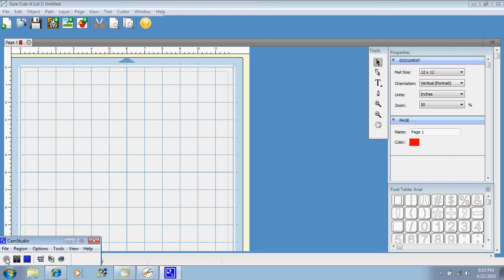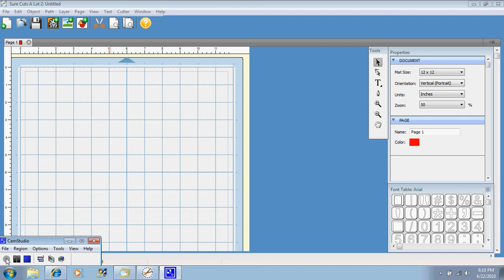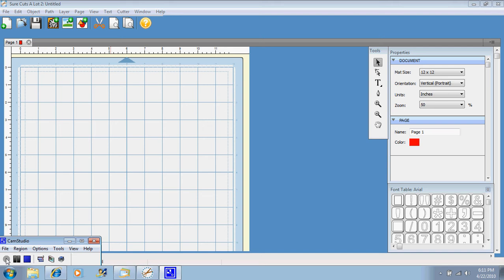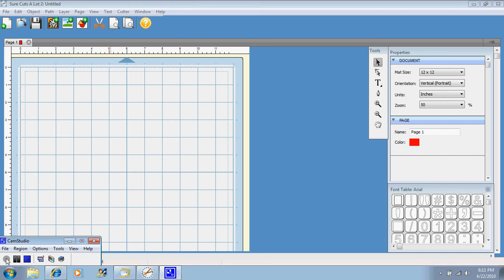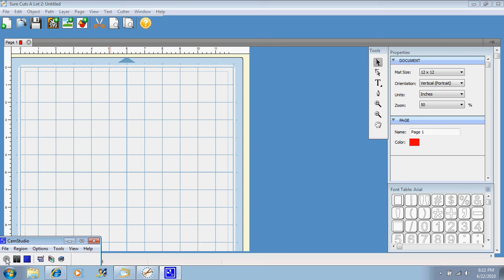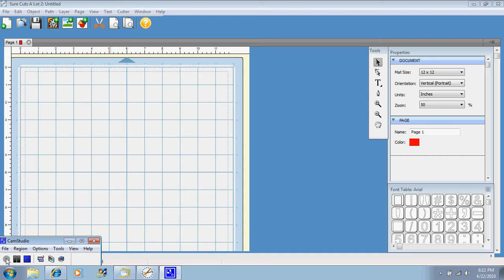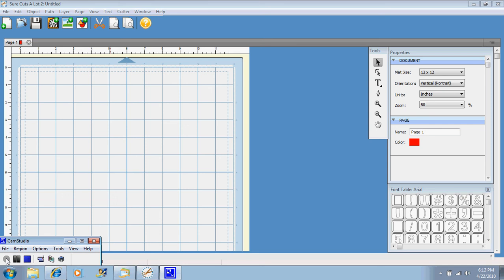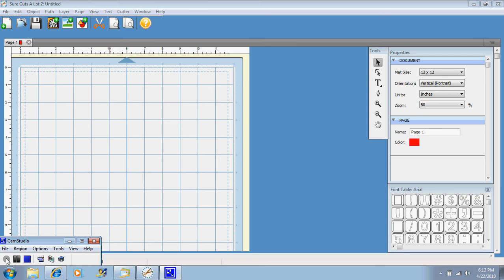Overview of Sure Cuts Alot 2.0 A.K.A. SCAL Simple Tutorial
A Breif Tutorial overview of the Sure Cuts Alot 2.0 Program. Also known as SCAL.